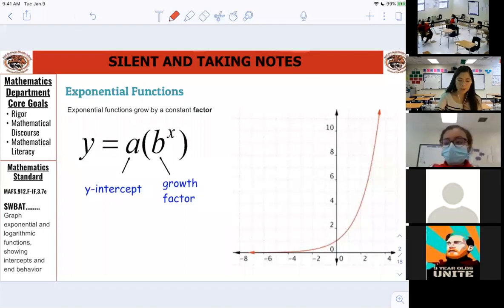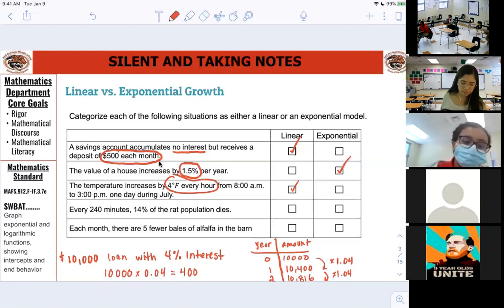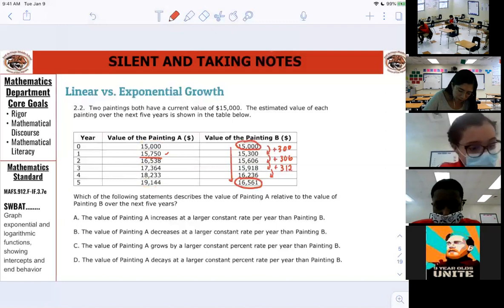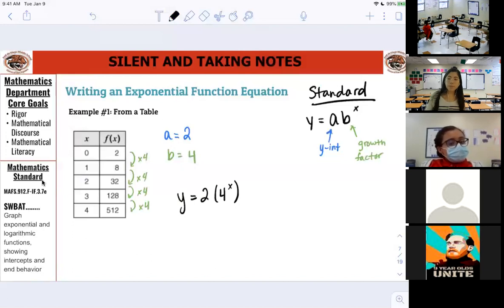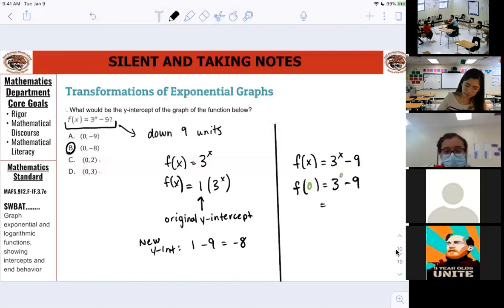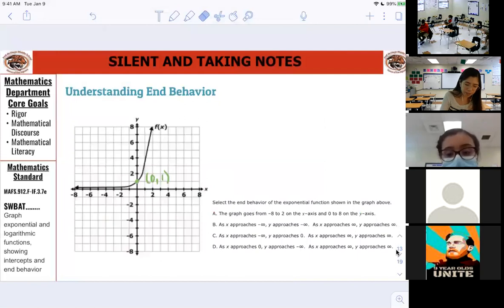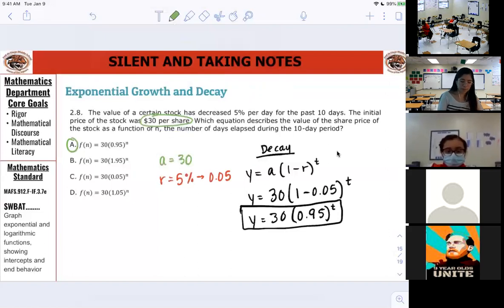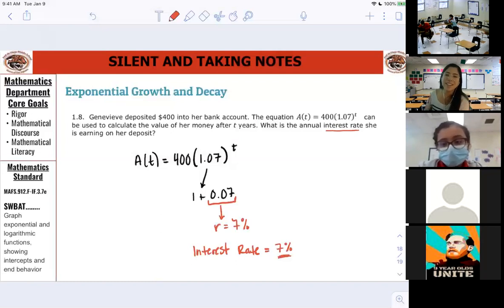October 29th: EOC Review - Exponential Functions